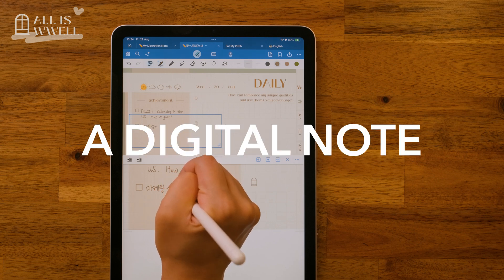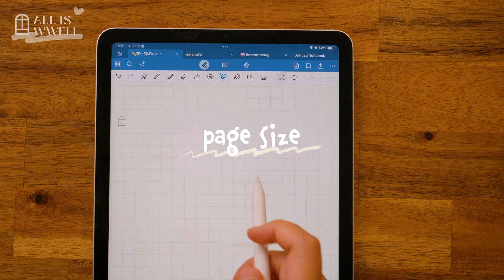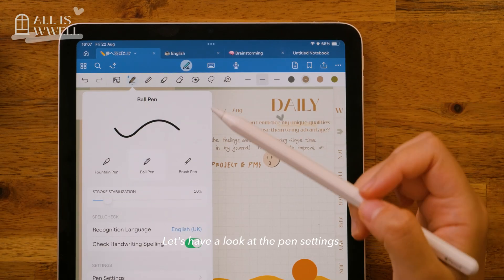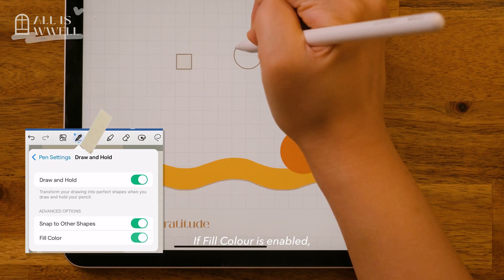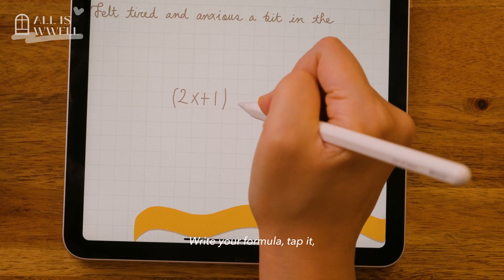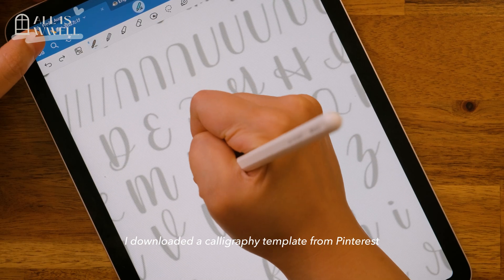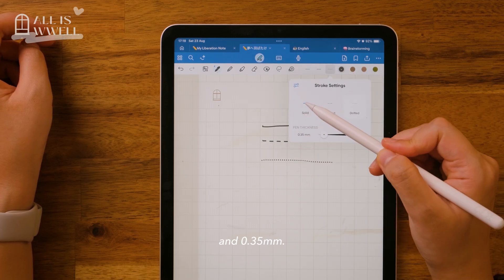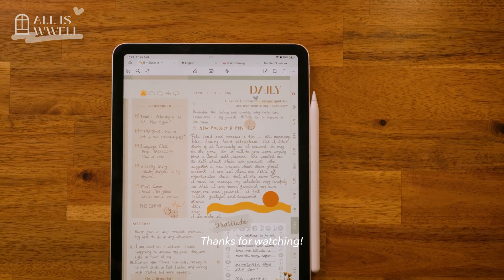All About the GoodNotes Pen Tool | Save Your Writing Time, Free Colour Palette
Unlock the full potential of the GoodNotes Pen tool with this comprehensive guide! This video covers everything you need to know: from in-depth settings and secret features to expert tips that will help you write much faster and far more comfortably on your iPad.

✨ In this step-by-step guide, you’ll DISCOVER:
- Find out the Optimal Pen size
- All about the GoodNotes Pen Settings
- How to make your Pen Versatile
- Free Colour Palette
- Tutorial kit

(What's inside)
• Exclusive sticker packs and design elements
• Complete colour palette
• Black Mango Font (used in the journal)

✔️ PERFECT FOR:
- Digital journalling beginners
- Mental health and mindfulness enthusiasts
- Anyone wanting to improve digital note-writing skills
- Students and professionals seeking better organisation
- Creative minds looking for digital art inspiration

⏰ VIDEO CHAPTERS:
00:00 Intro
00:40 Tutorial Series
01:15 What’s in this Clip
01:40 Page Size
02:56 Zoom Window
03:26 Write Faster
04:08 Spell Check
04:41 Draw and Hold
05:10 Pen Gestures
05:55 Add your Words
06:57 Fountain Pen
07:45 Brush Pen
08:56 Ball Pen
09:27 Colour Palette (freebie!)
11:13 What’s Next

All Is WWell ✏️

🎵 SOUND:
overture by dozeoff
Meadows of North by William Claeson
Loving What is by Ludlów
Simply Put by Rebecca Mardal, Mizio
Find a Way by The Eastern Plain

🎥 CAMERA
FUJIFILM XT-4